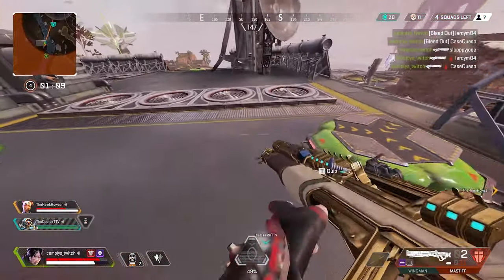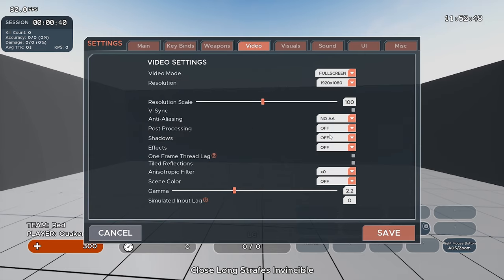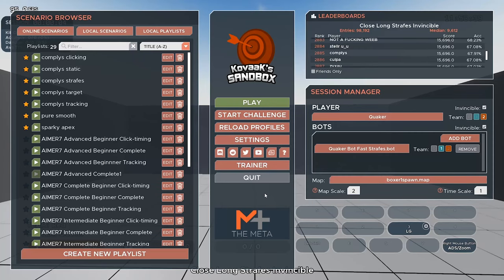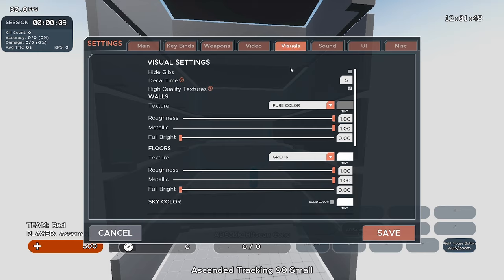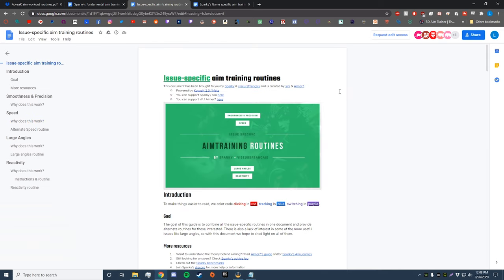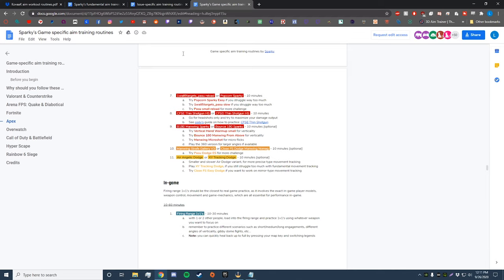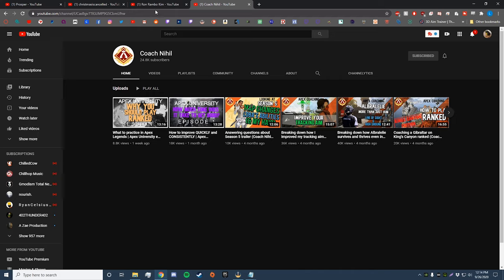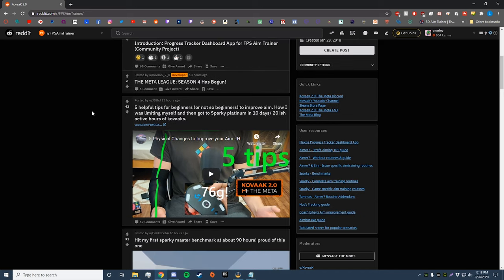Best Apex Legends Kovaaks guide - Everything you must know (settings, ads sens, fov, playlists)